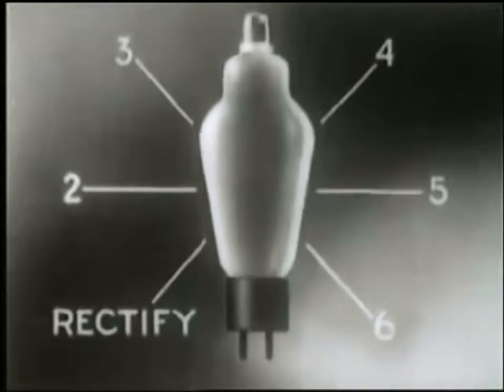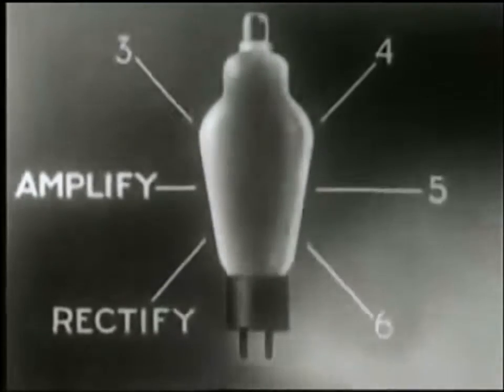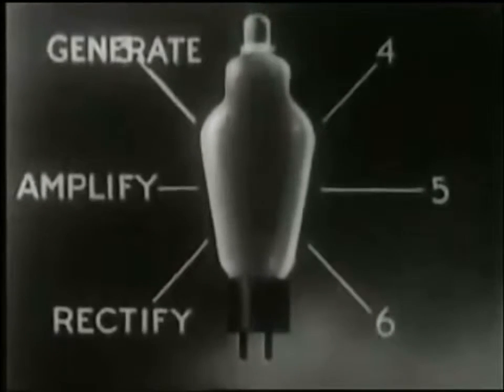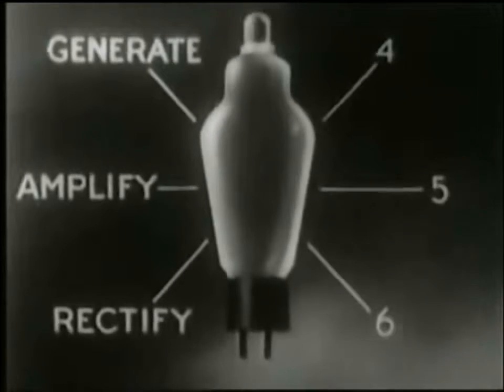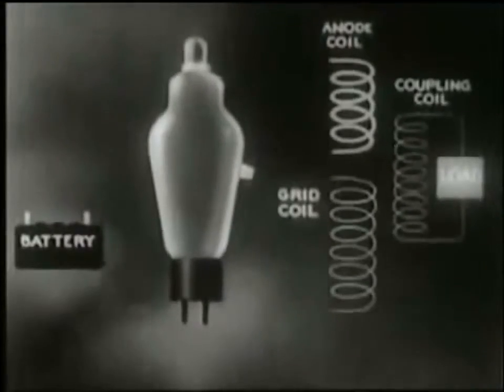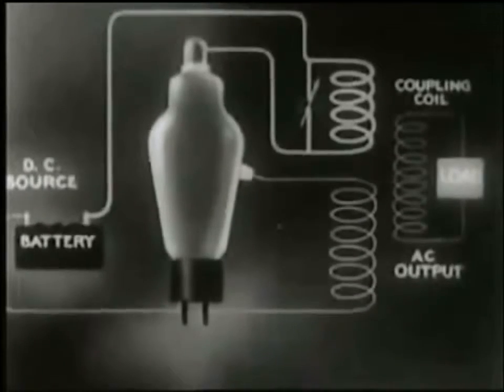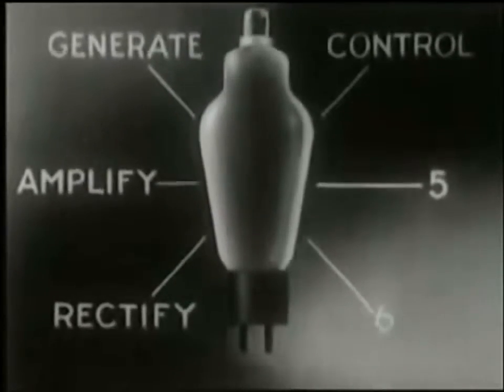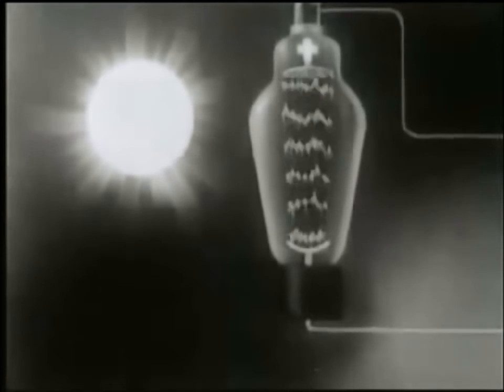I guess we have to go back in time for a little better understanding.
I Do like i it when the synchronicity flows at you from a time before we were old enough to talk or existed at all.Basic principles and breakthroughs that should get you to free energy.the technology and resources of today applied to the thinking of then can only end in one conclusion.THE improvements in conductivity of different alloys and metals .now with graphene and reactivity ,solar and chemical. improvements in cell contruction .the availability of magnets,acids,and water.giving us cheaper sources of gas,better more efficient motors,better gas mileage,cleaner emissions.The fact you can burn hho which you removed from  water with electricity, put it through the catalytic converter of a car get clean hydrogen heat and water vapor as your output. when you burn the hydrogen the result is water vapor as exhaust.excessive heat from the catylitic reaction can be harvested for power and hydrogen as a clean source of fuel--all because of our garage mechanics-God bless em
the cycles are being completed from h2o to power to h20.
Over-unity has been reached,can be reached.
Power generation using solar,wind,